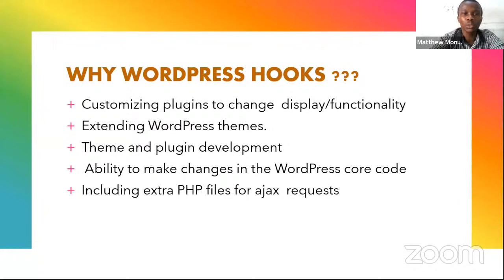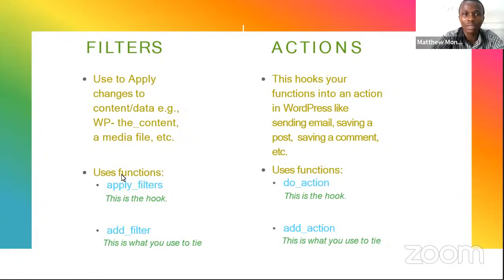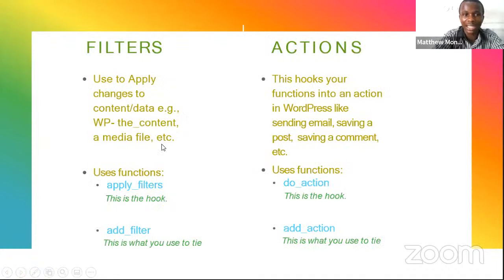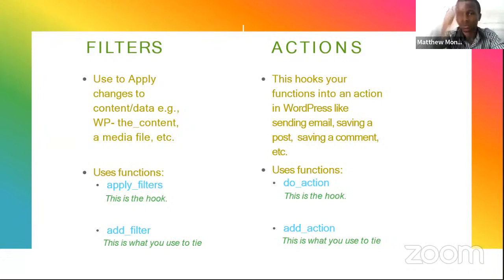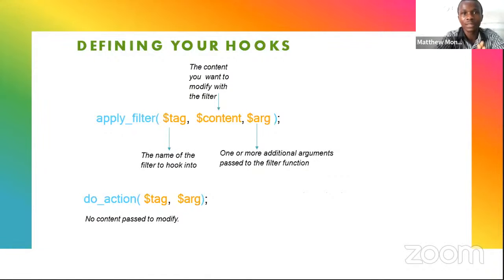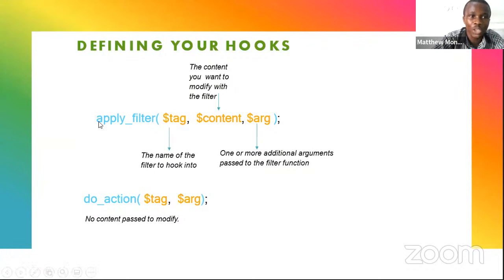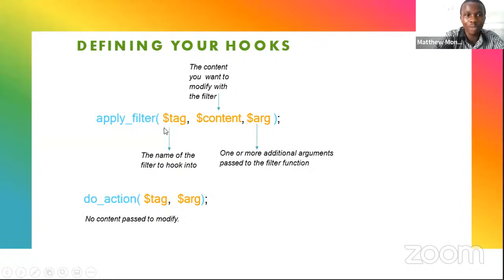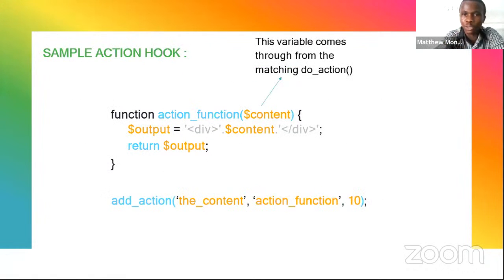KD Session: Introduction to WordPress Hooks by Matthew Monday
In this Bincom Dev Center Knowledge Development Session video, Matthew Monday speaks about the Introduction to WordPress Hooks. My goal is to provide my audience with knowledge about WordPress’s most crucial and widely used system: Hooks.
Hooks are functions in WordPress that let the developer or WordPress users add their own code or modify their code in WordPress core files, plugins, and themes without touching the core files.

- Crash Courses - "learn the basics of" type programs that help fast-track learning (especially for people with a background in Tech).